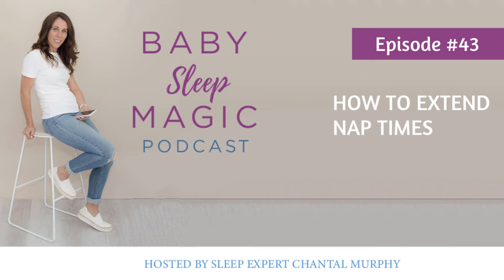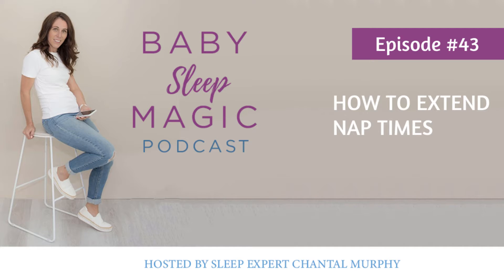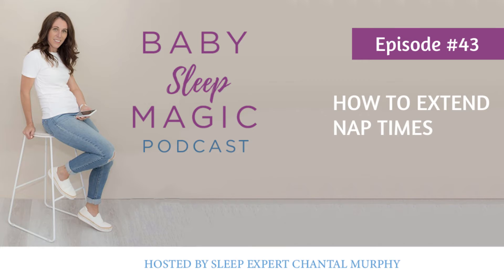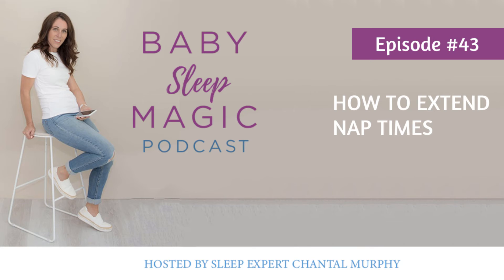043: How To Extend Nap Times | Baby Sleep Magic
Definitely one of the most talked-about problems is how to extend nap times and catnapping. Hopefully, today's episode gives you some clarity on how to solve this.

For more information on how to get your little one to sleep download The Baby Sleep Magic App and use code "PODCAST20" at checkout to receive 20% off your first month.